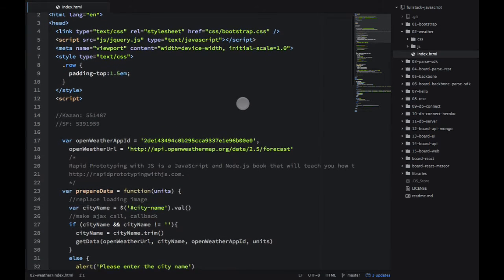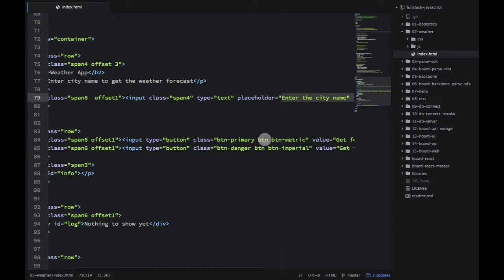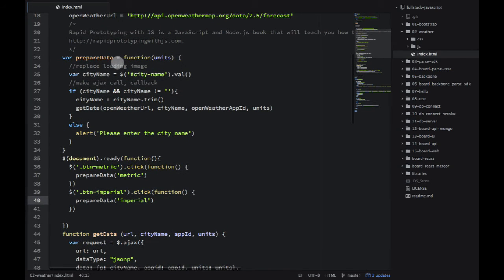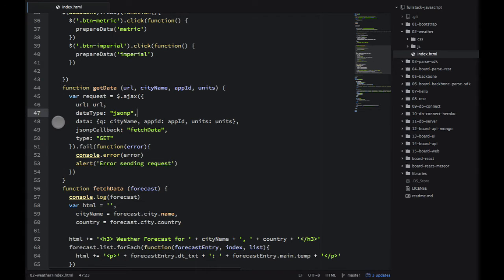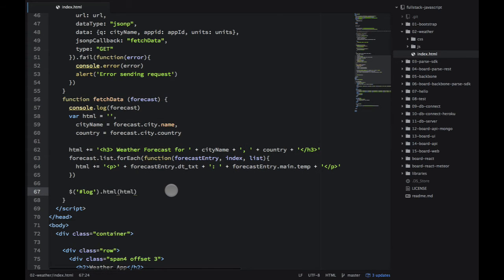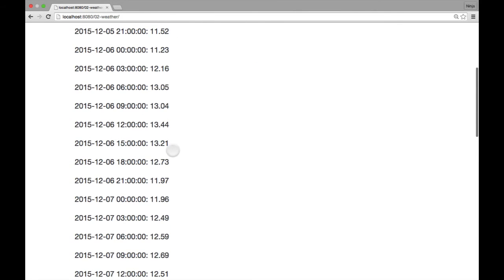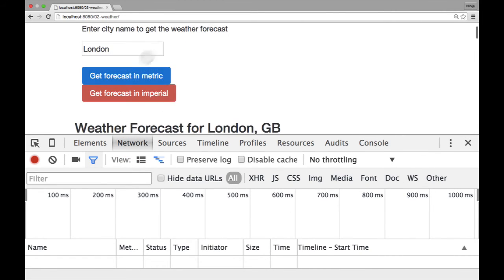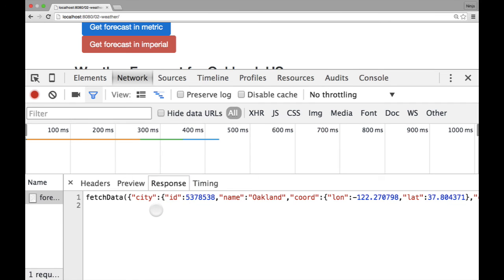Fullstack JavaScript: jQuery, OpenWeatherMap API and JSONP (02-weather)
jQuery, OpenWeatherMap API and JSONP example from the Fullstack JavaScript book